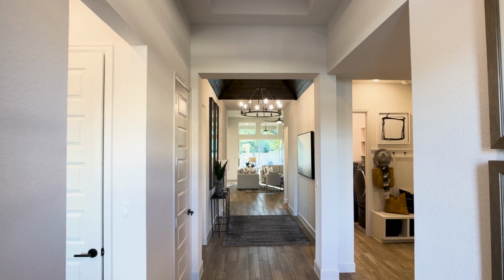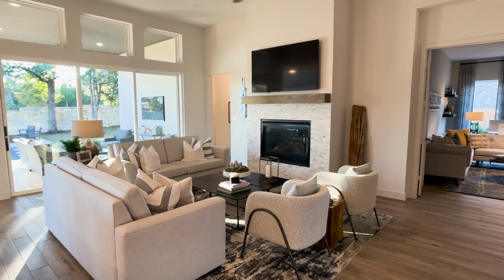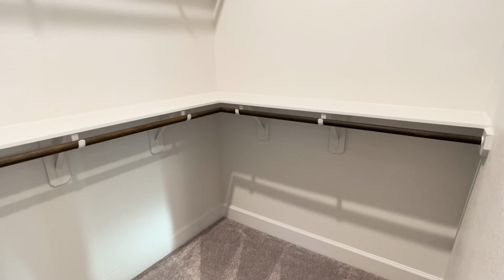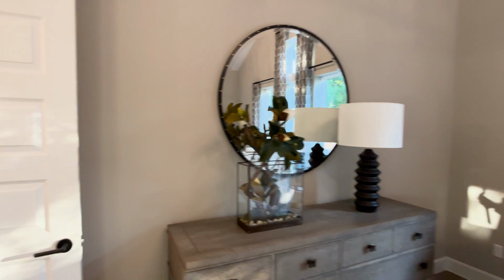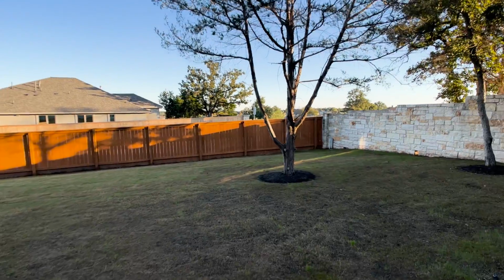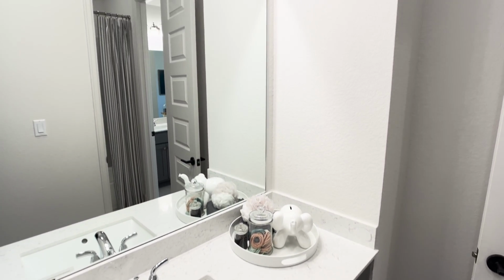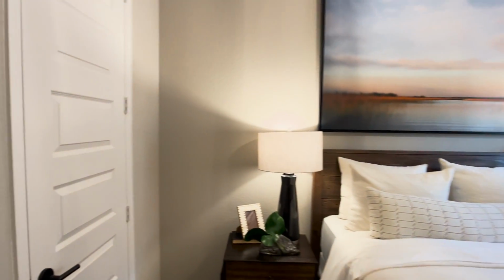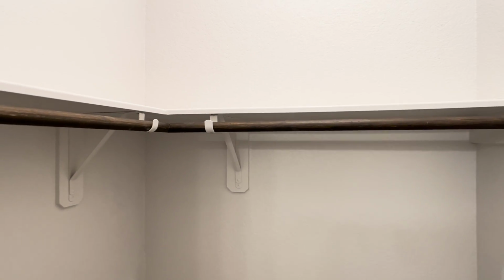2800+ sq ft 2895 plan with Perry Homes in the Colony community in Bastrop, TX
This is the 2895 plan by Perry Homes in the Colony community in Bastrop, TX. As of 12/12/23, this is a model home not for sale but the same plan in this community is currently for sale at $649,900.

‌0:00 B-roll
0:00 Intro
0:37 Maiin entrance to main living area
1:45 Kitchen
3:12 Main liviing room
4:09 Primary bedroom
4:55 Primary bathroom
5:56 1st Primary walk-in closet
7:42 2nd Primary walk-in closet
8:54 Game room/Media room
9:53 Backyard patio
12:02 Powder bathroom
12:38 2nd bedroom
13:00 2nd bedroom closet
13:19 Full bathroom
14:29 Utility room
14:50 Mud bench
15:06 Full bathroom
15:49 3rd bedroom
16:11 3rd bedroom closet
16:42 Storage
17:18 Storage
17:33 4th bedroom
18:37 Closet
19:10 Outro

Get Don't Start Now by Dua Lipa and over 1M + mainstream tracks License ID: z785677rw03

Videography by Marc Duncan